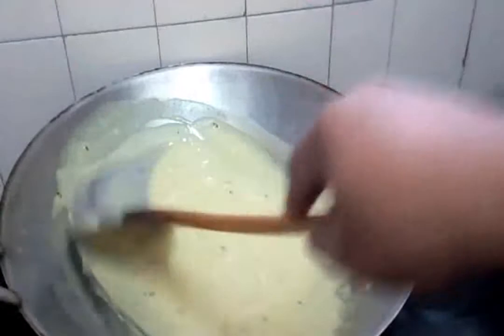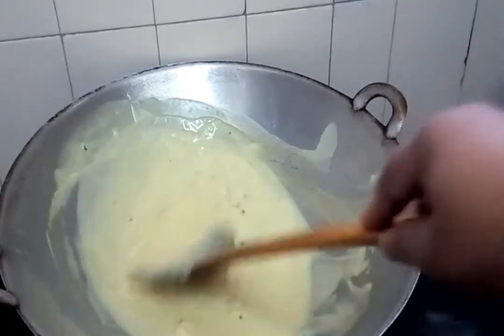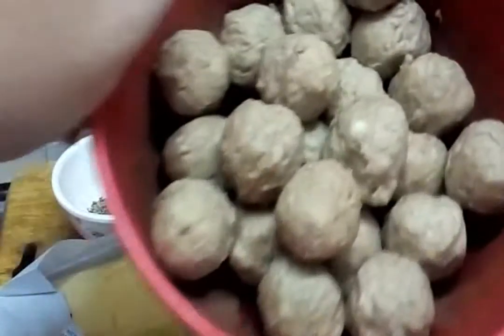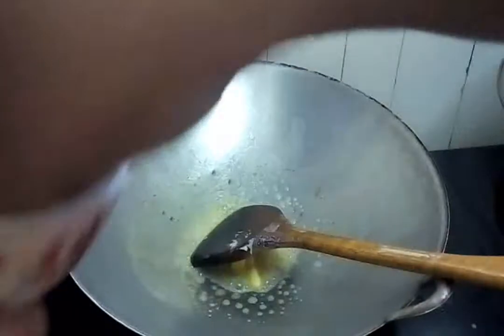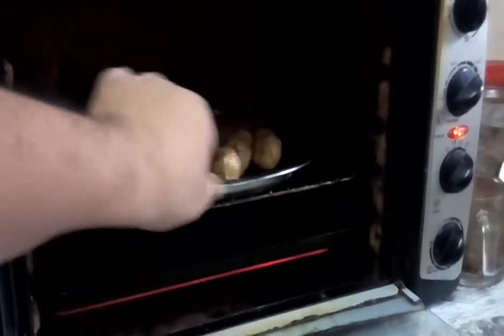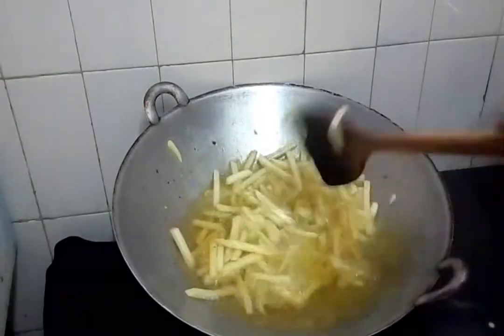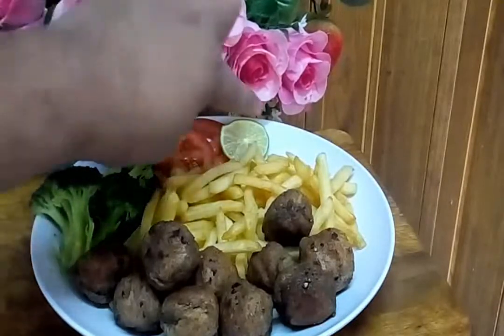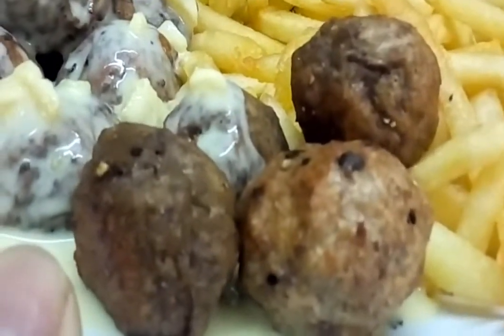enak modern BAKSO WEST ( BAKSO BAKAR PORTUJAVA ) ( West Bakso Grilled) Resepi Chef Alexiswandy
Today i cook one recipe from javanese people at indonesia..but i created as western style..it my style ok..it so deliciouse meat ball eating like this..you should try it..PERCAYALAH!!!.. HAPPY WATCHING..